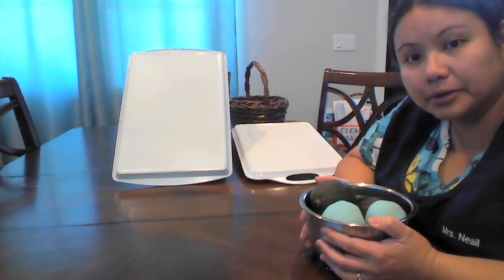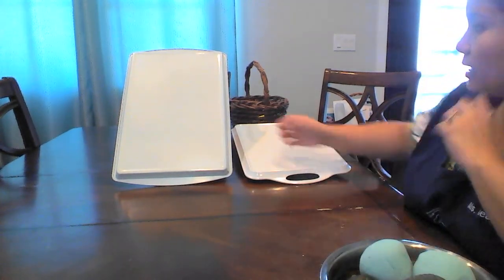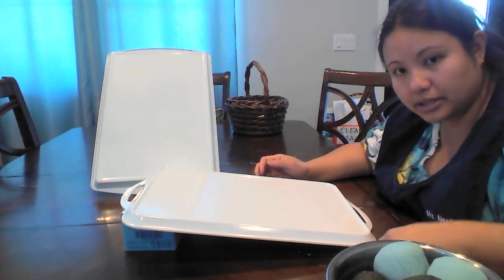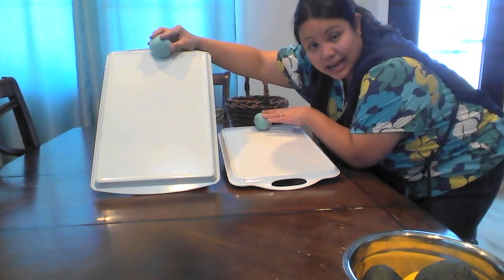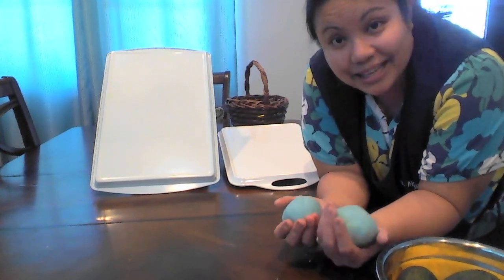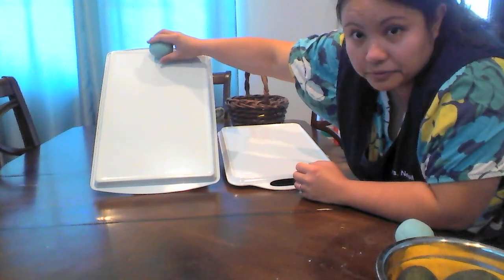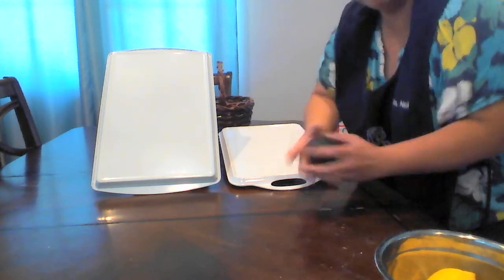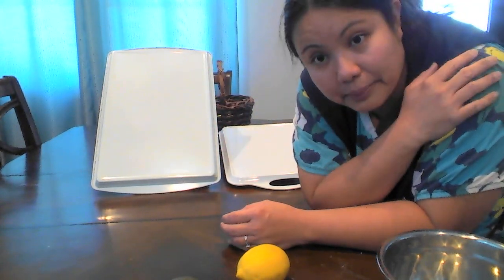Experiment: Do objects roll faster down a steep ramp or low ramp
Mrs. Neail answers the question: Do objects roll faster down a steep ramp or a low ramp? Watch the experiment!